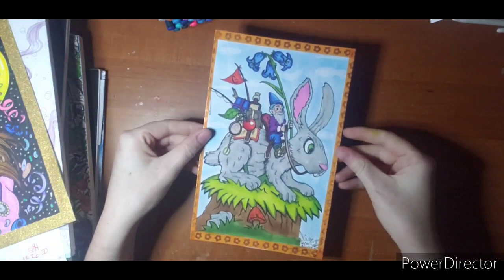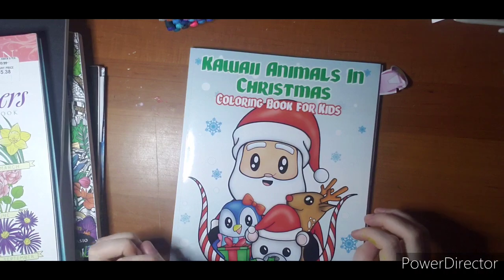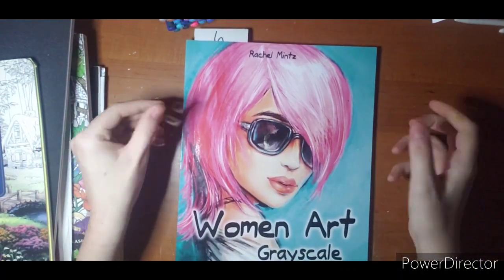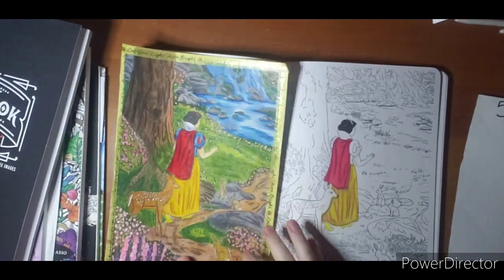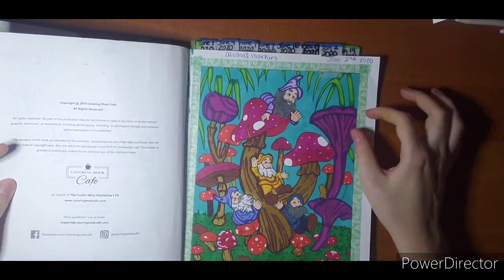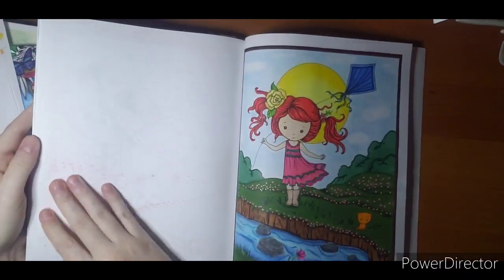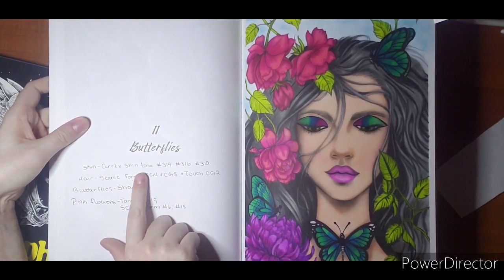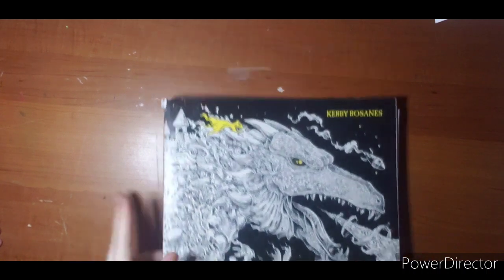January 2021 Completed Pages !!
My completed pages for January 2021 !

Questions and comments please leave below. I love to hear from everyone!